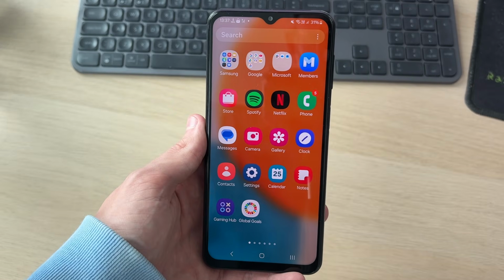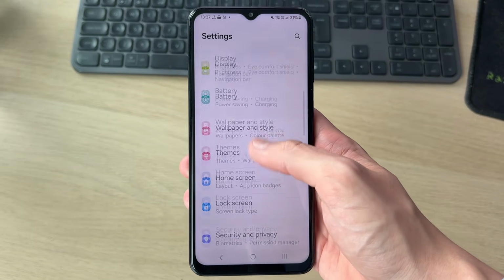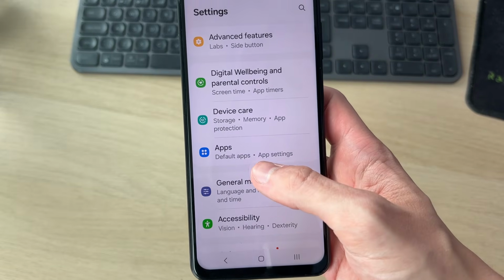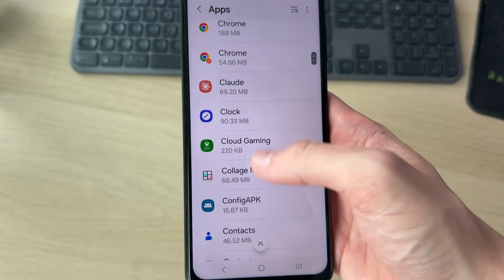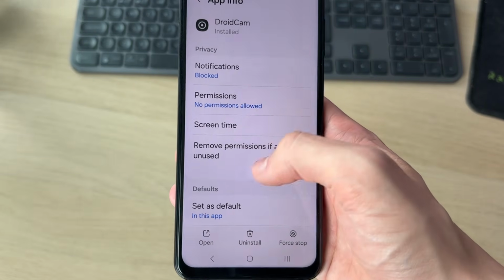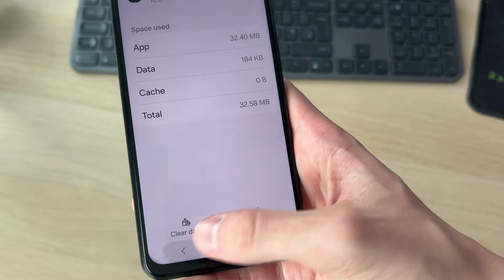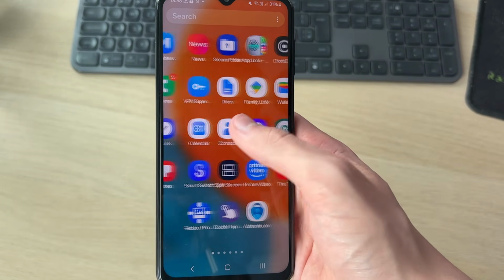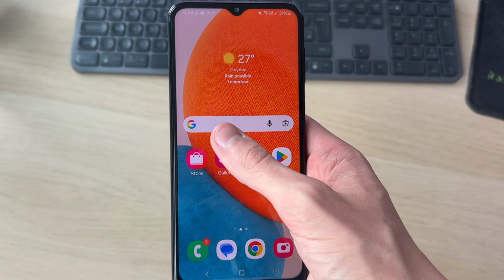How To View All Installed Apps On Android Phone - Tutorial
Learn how to view all installed apps on android phone in this video.

GuideRealm